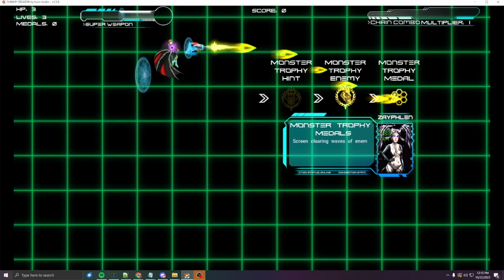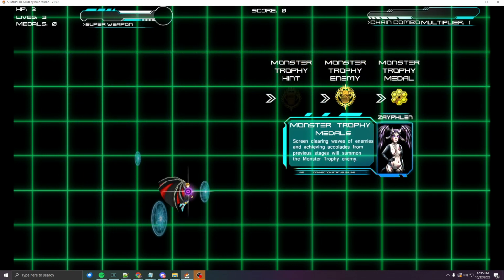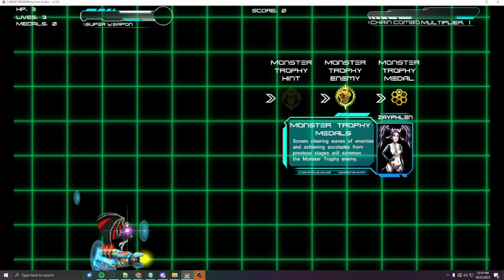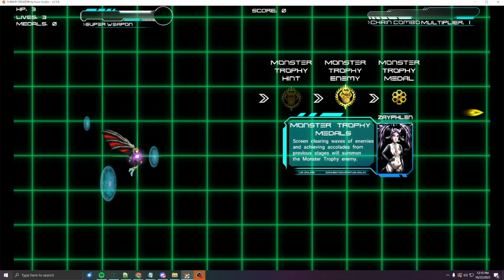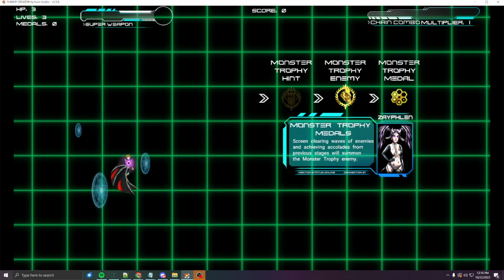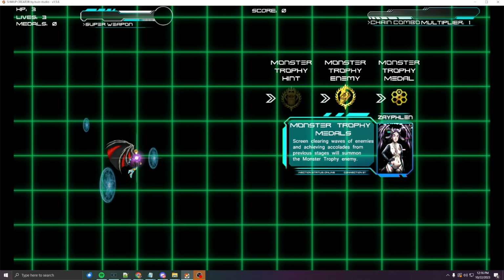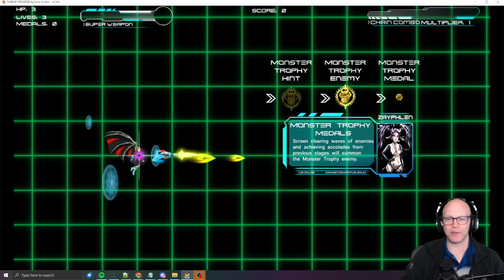Tutorial Update - Monster Trophy System Conveyance & Dev Tip & Text/VO/Character Building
Interstellar Sentinel is a lifelong dream to build the games I've grown up playing! A sincere thank you and shout out to our fans and Beloved Community for all the support. The game would not be what it is without you!

Join me on my passion project journey to build a shooter, shoot’em up, SHMUP called Interstellar Sentinel Using @SHMUP Creator with a ton of inspiration from a classic game genre that I have been playing my entire life, starting with Life Force on the NES.